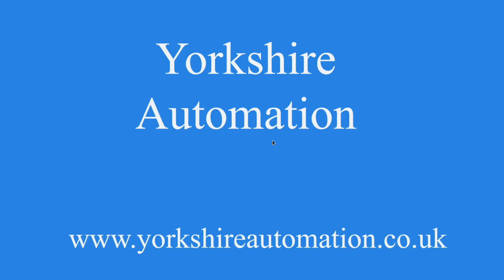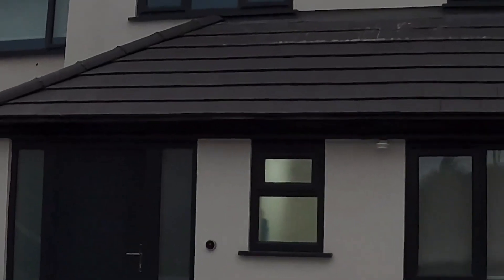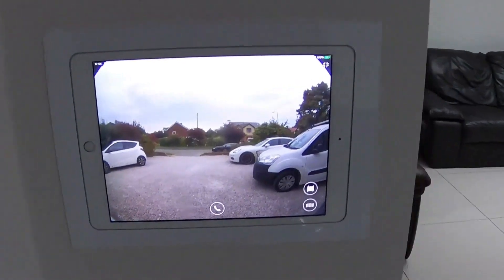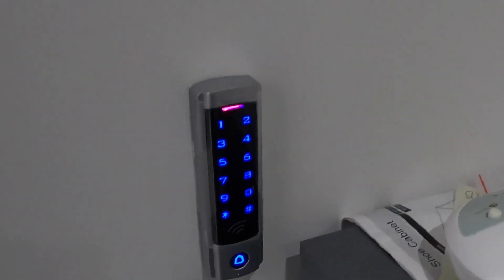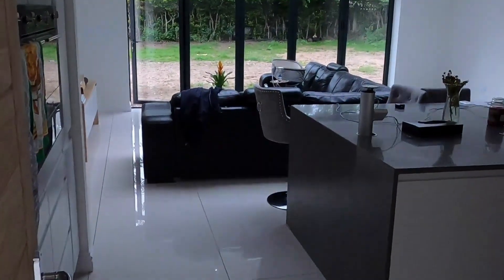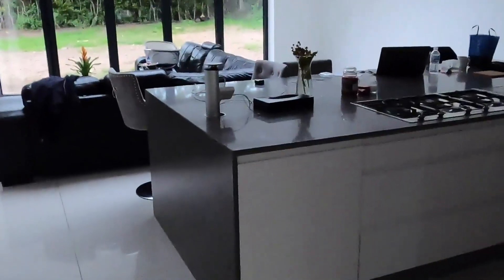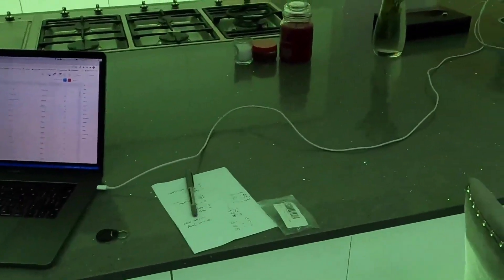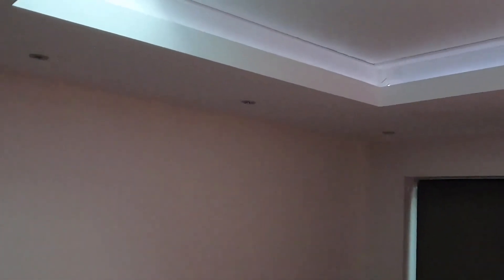A smart home install - look from inside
This is a project that i have worked on and it shows what we have done and a look at some of the automation that has been done to this house.
It also shows the Fibaro Intercom, Fibaro RGBW modules, Fibaro Dimmer 2, etc.
This is just a snippet of what we can do to make your home truly smart!!!